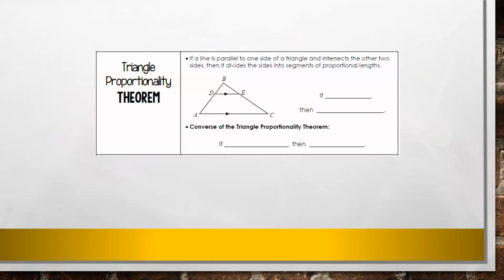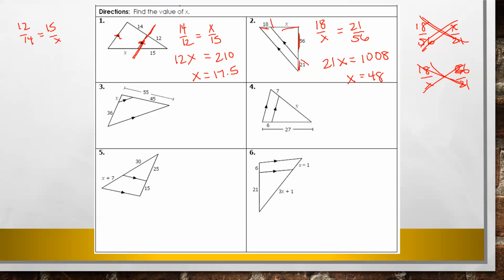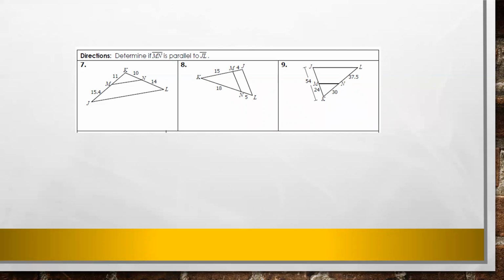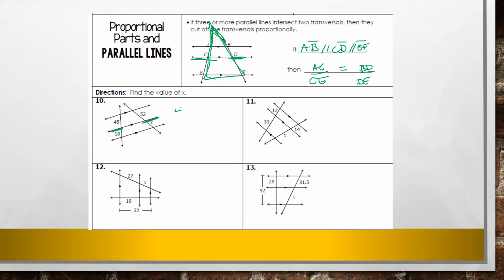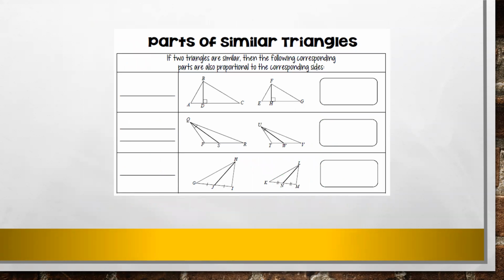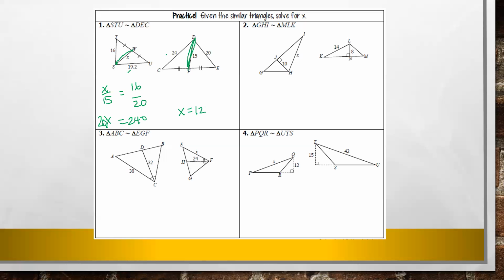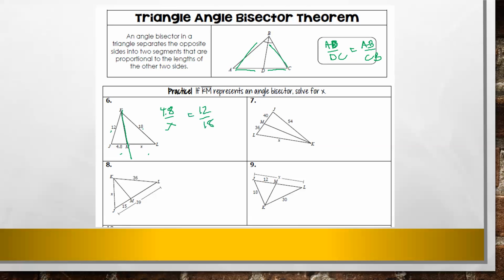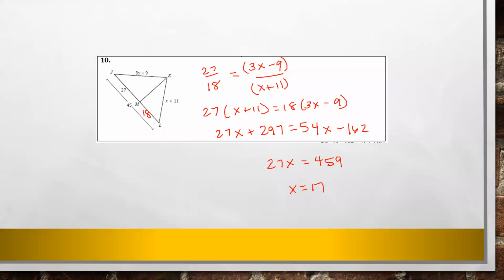01 19 22 Class Recording